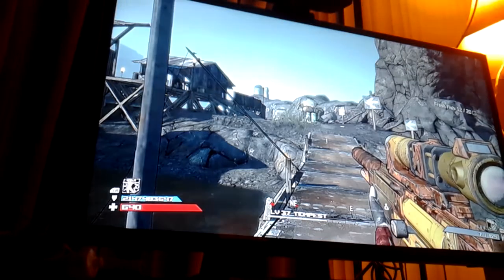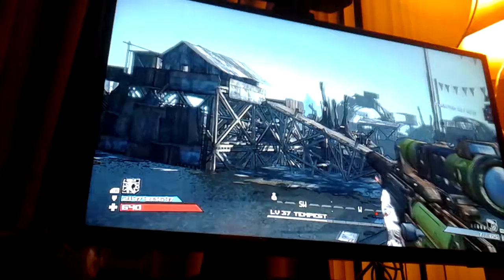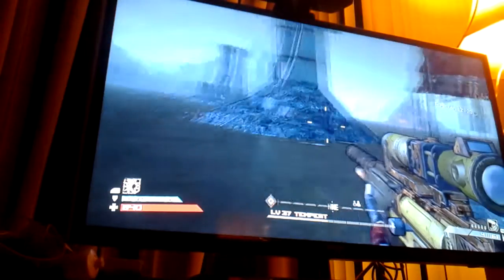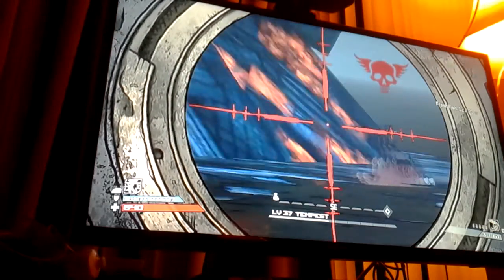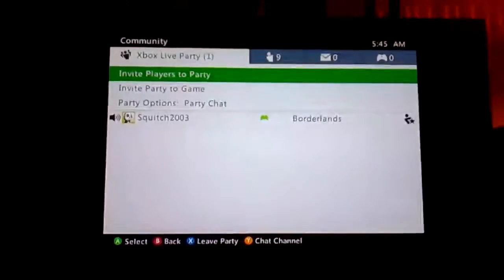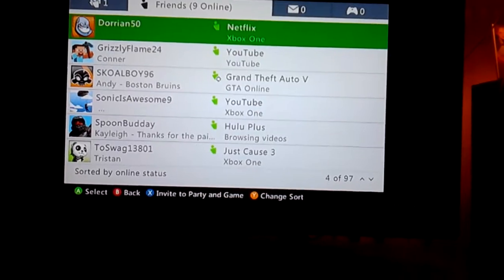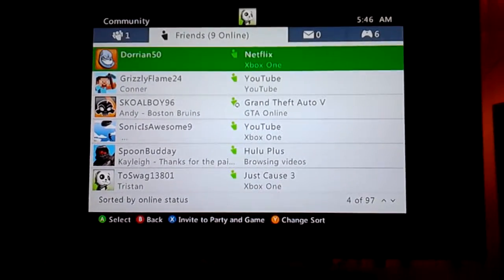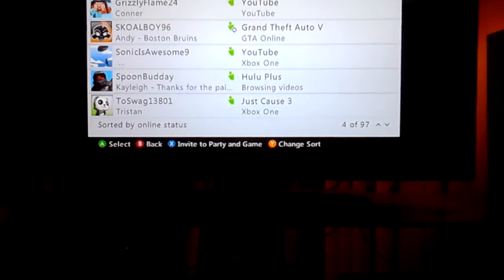Borderlands: Patricia Tannis Rides A Giant Fish!